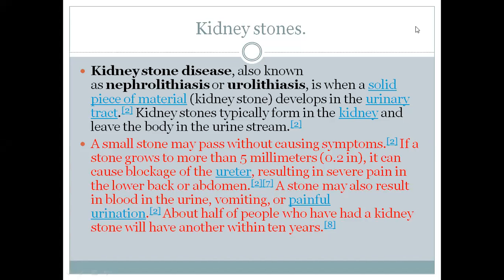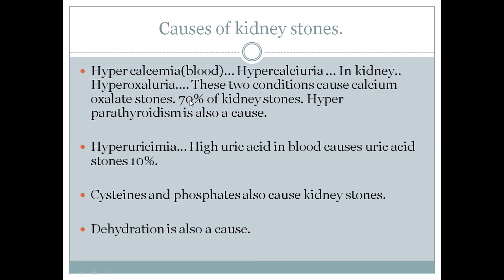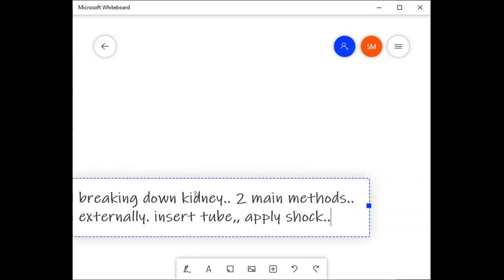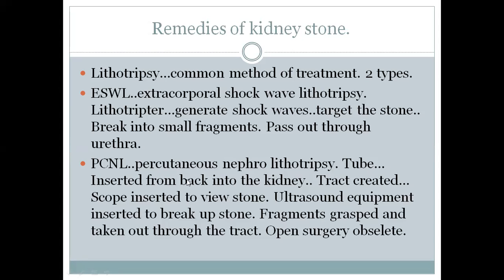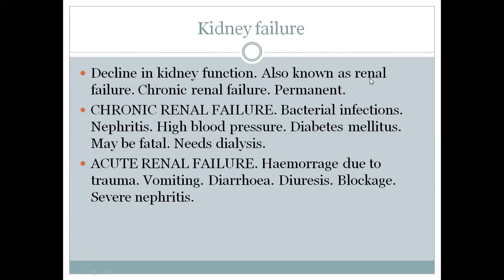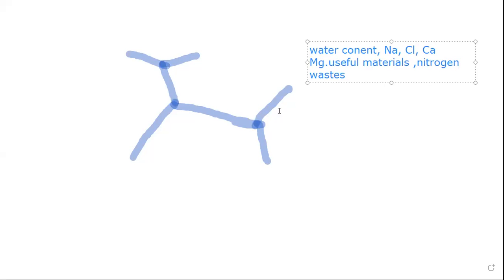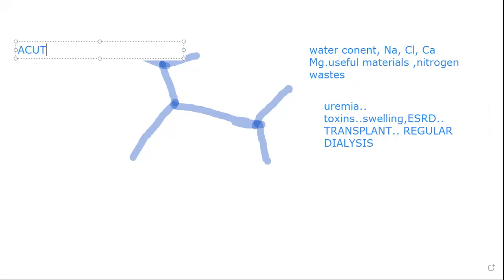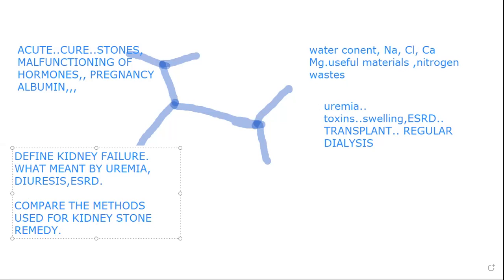KIDNEYSTONES KIDNEY FAILURE AND REMEDIES OF KIDNEY STONES.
KIDNEY PROBLEMS.. SOME IMPORTANT QUESTIONS.